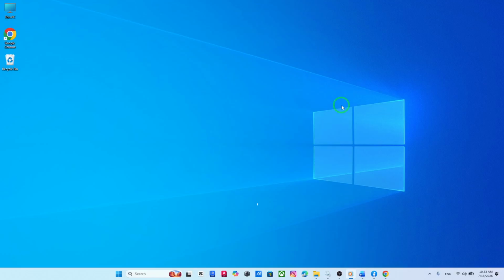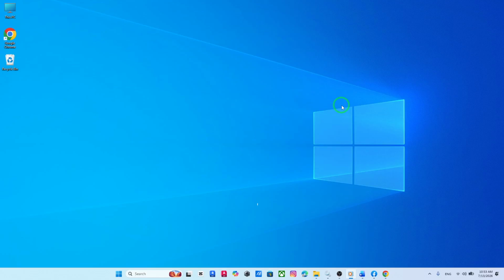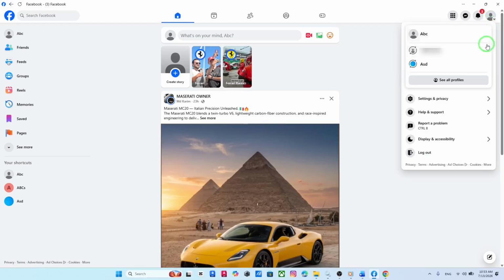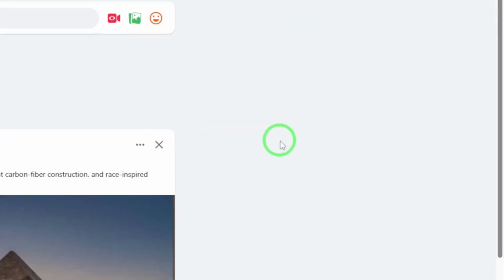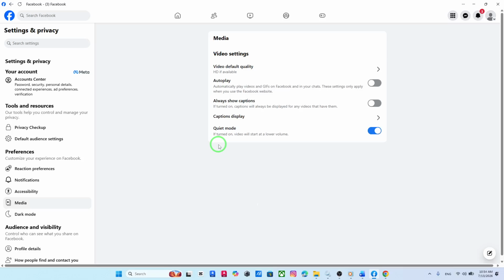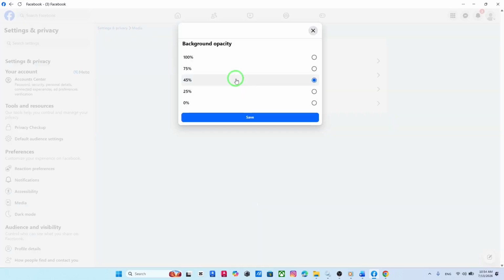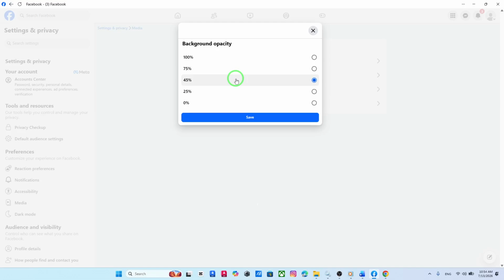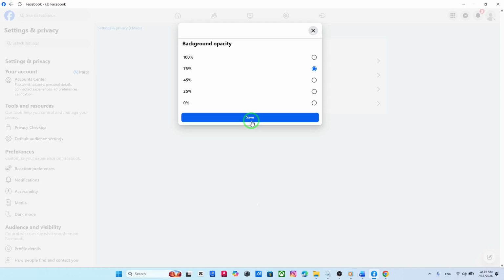How To Change Opacity Of Captions Background On Facebook App On PC (New Update)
Learn how to change the opacity of captions background on the Facebook app on PC with the latest update. This quick guide will help you customize caption visibility for a better viewing experience.

Adjusting caption background opacity can make subtitles easier to read depending on your screen and lighting. Follow these simple steps to update your settings in just a few clicks.

1. Open Facebook app

2. Click on your profile photo at the top right corner

3. Enter to Settings and Privacy

4. Enter to Settings

5. Then Media

6. Next to Captions display, change Background opacity

7. Click Save changes-
Timeline:
00:00 Start
00:12 How to do it
01:05 End